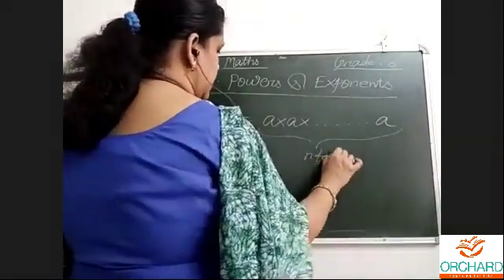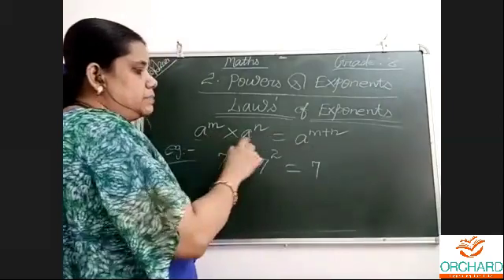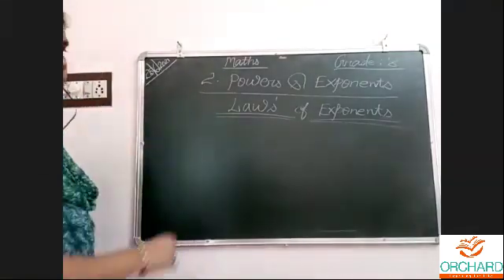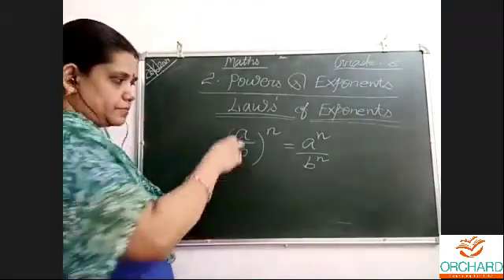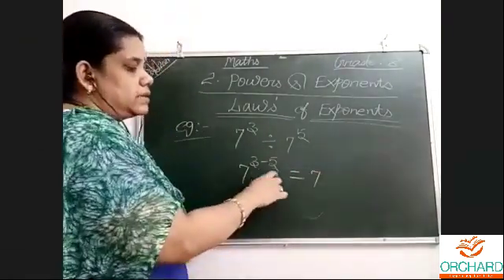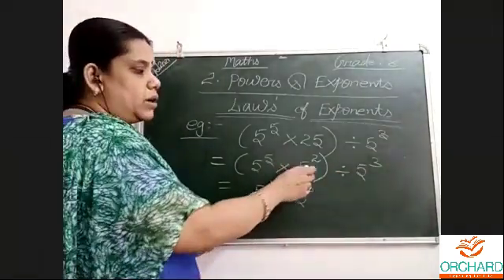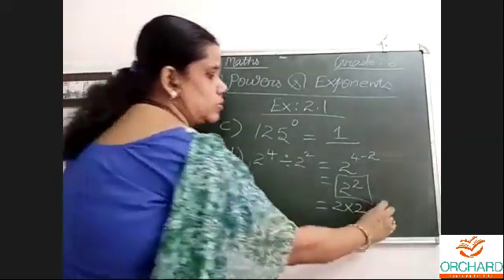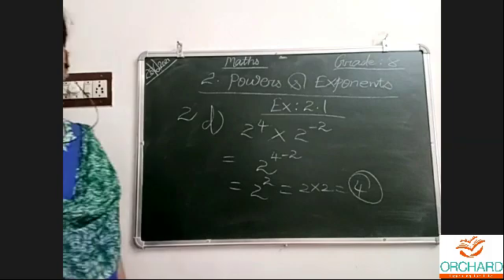25 06 2021 Math Grade8 Orchard